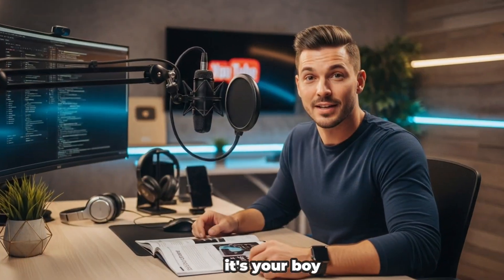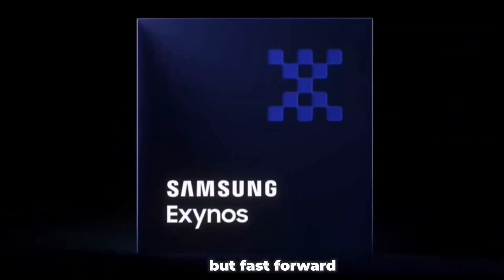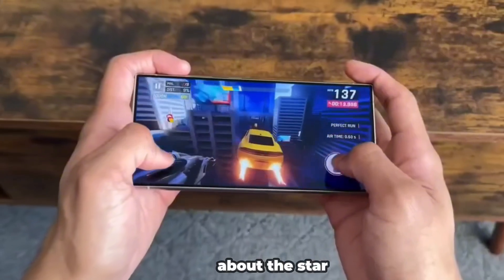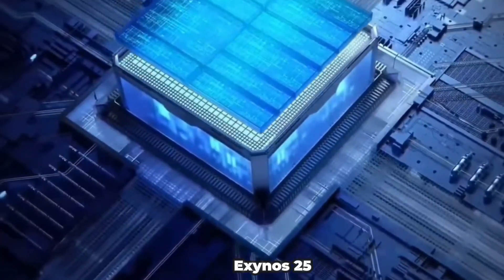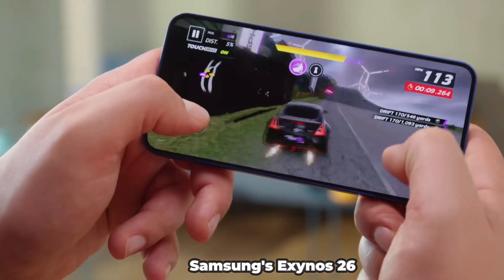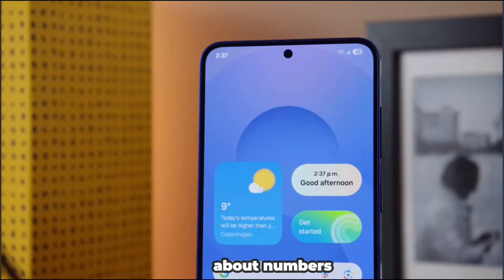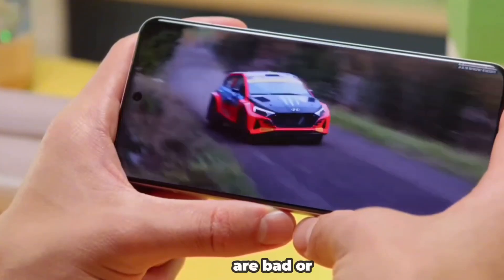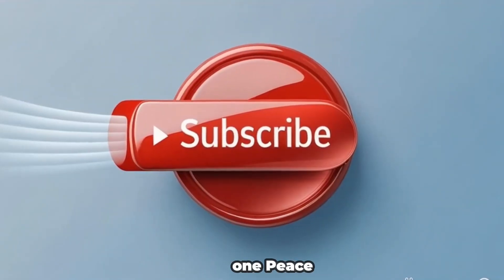Samsung Galaxy S26 & Exynos 2600 – Finally Beating Snapdragon? 🔥 Full Breakdown & Leaks!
, what’s up, tech squad! 🚀 In today’s video, we’re diving deep into the Samsung Galaxy S26 series and the brand-new Exynos 2600 chip.

Samsung shocked everyone by ditching Exynos for the Galaxy S25 lineup, but now they’re making a big comeback with their first-ever 2nm chip—and early benchmarks suggest it’s going head-to-head with Qualcomm’s Snapdragon 8 Elite Gen 5.

👉 Here’s what we cover in this video:

Galaxy S26 lineup: Pro, Edge, and Ultra models 📱

Exynos 2600 vs Snapdragon 8 Elite Gen 5 benchmarks ⚡

Samsung’s new 2nm gate-all-around process explained

Heat management upgrades for gaming 🎮

Which models will get Exynos and which stay with Snapdragon 🌍

What this means for Samsung’s future in the chip wars

This could be the year Samsung finally proves Exynos is back—but will it deliver in real-world use? Let’s break it all down.

👍 Like the video if you’re hyped for the Galaxy S26, and

Samsung Galaxy S26 release date 2026

Exynos 2600 vs Snapdragon 8 Elite Gen 5

Samsung Exynos 2600 benchmark

Galaxy S26 rumors and leaks

Exynos comeback 2026

Samsung 2nm chip explained

Galaxy S26 vs Galaxy S25

Samsung dual-chip strategy

Snapdragon vs Exynos 2026